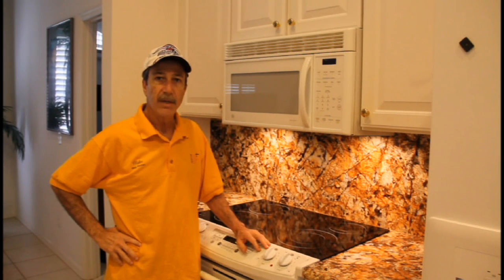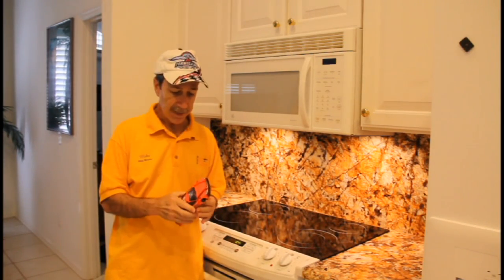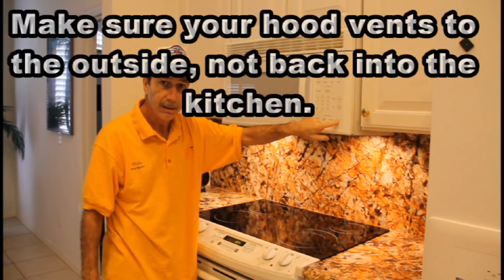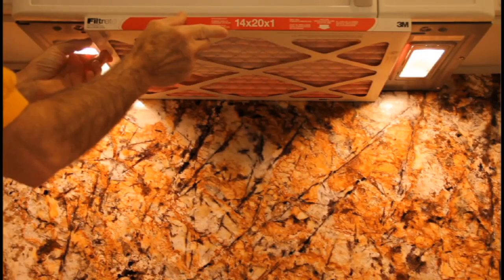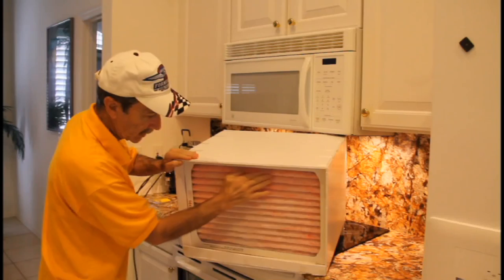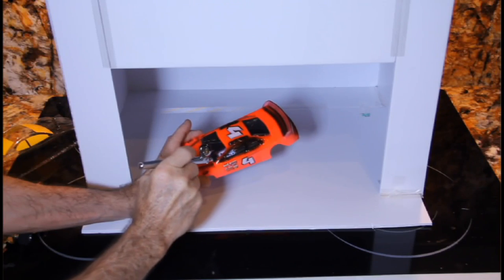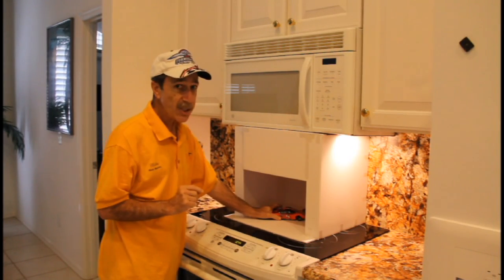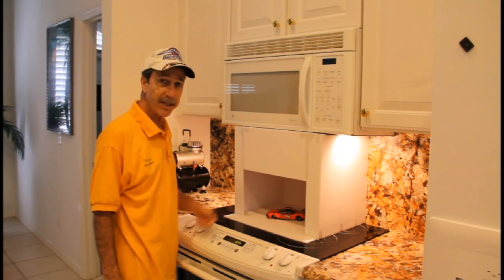DIY Airbrush Booth made easy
This is an airbrush paint booth for the casual painter, not a professional. It gives you a way to paint small items in the comfort of you kitchen without making a mess or stinking up the house. Not reccomended for spray can use, only airbrushes with water based paints.